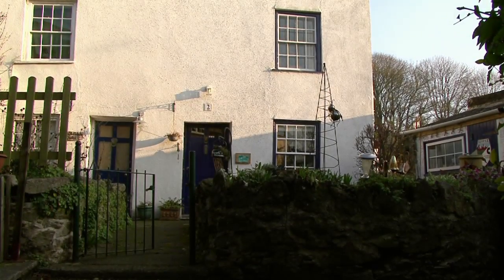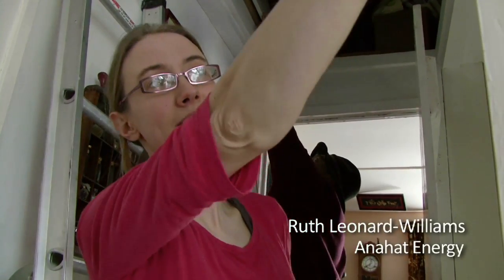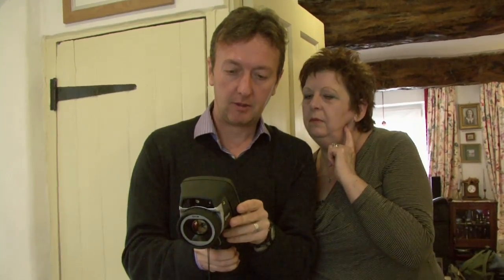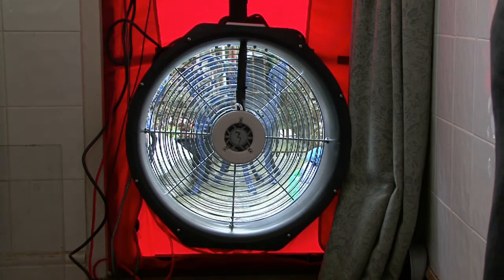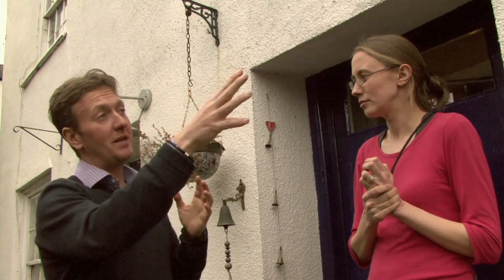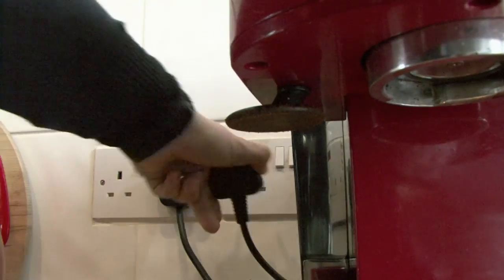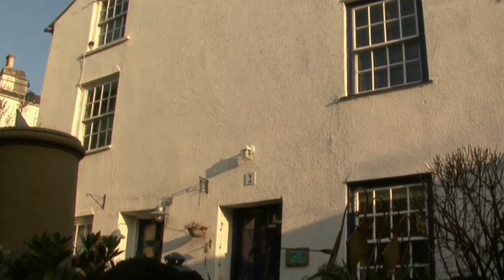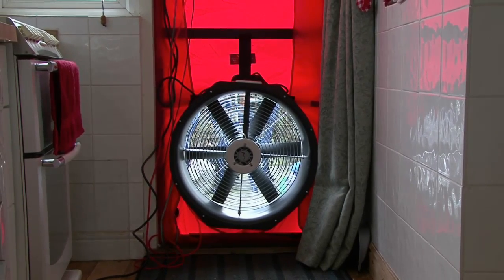Grade II listed 16th Century Stone House: energy saving advice